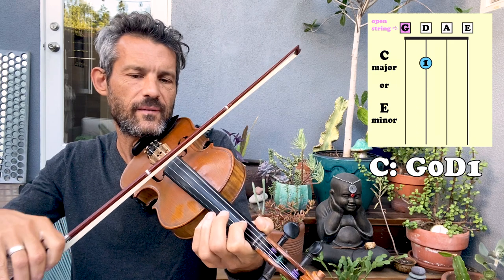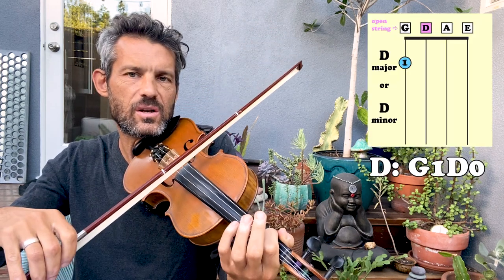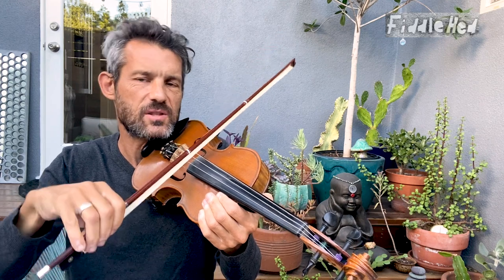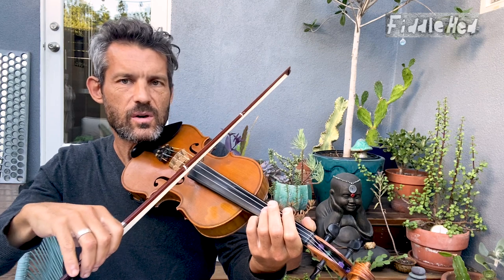I’ll Fly Away - Chord Backup - Fiddle Lesson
In this lesson you’re going to learn how to play chord back up for the song “I’ll Fly Away”. This is a classic country and folk song featured in the movie “Oh Brother Where Art Thou” (performed by Gillian Welch and Allison Krauss). It was written in 1929 by Albert Brumley.
View the lesson page for FREE (without ads) on the FiddleHed

On that page you’ll also find:
--Sheet music 🎶
--Audio snippets  🔊
--Video loops  🎥
--Step-by-step notes to help you get this 📈

“Wait, what is FiddleHed?” FiddleHed is the fun way to learn fiddling online. I made a progressive fiddle course to help you on each step of your fiddle journey.
Plus, there’s a supportive community that meets on zoom for office hours, group lessons and small student groups 💃🕺🏽

❤️ Fiddlehed